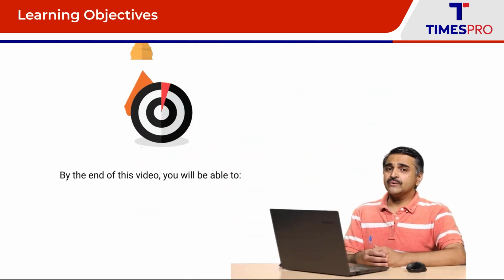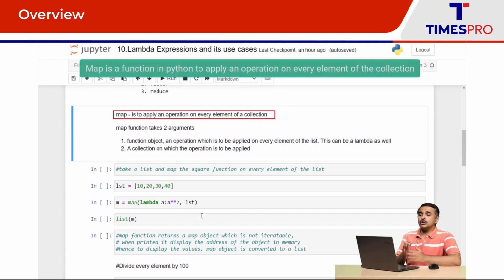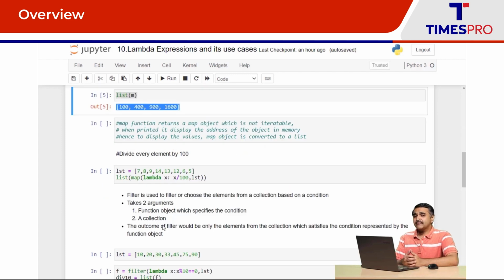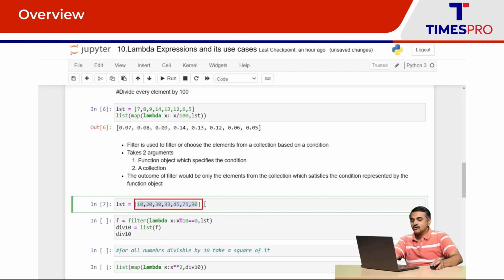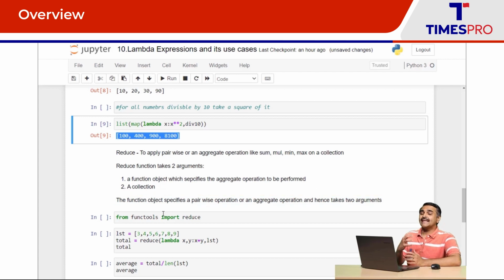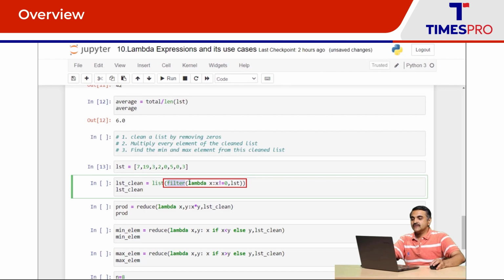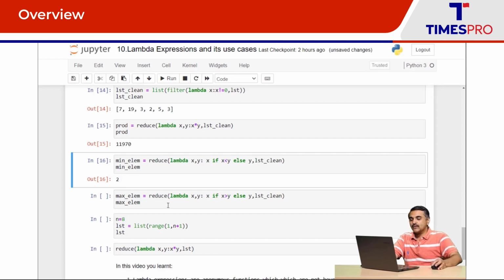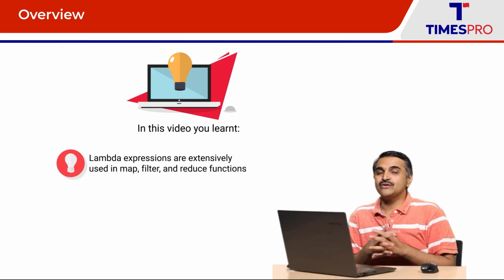Learn Lambda expressions and its uses | Free Course | TimesPro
A lambda expression is a new and important Java feature introduced in Java SE 8 that accepts parameters and returns a value. Lambda expressions are unnamed anonymous functions that are executed inline, eliminating the need for a function call. It is extremely useful in a library collection, and it can be used in any function that takes a function object as an argument.
In this free learning video, Mr. Raghavendra N, an AI, ML, and data engineering expert, demonstrates the steps and process of Lambda expressions and their applications.
You will also learn below topics:
• Understand lambda expressions
• Demonstrate how to use lambda expressions in map, filter, and reduce functions